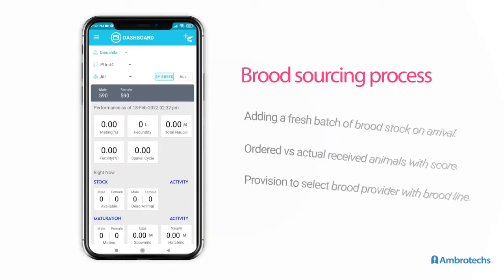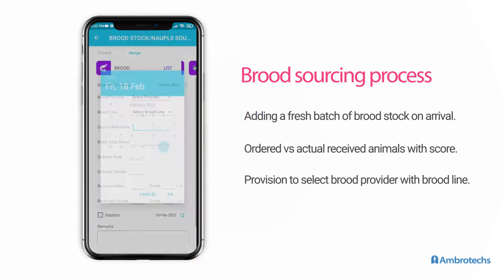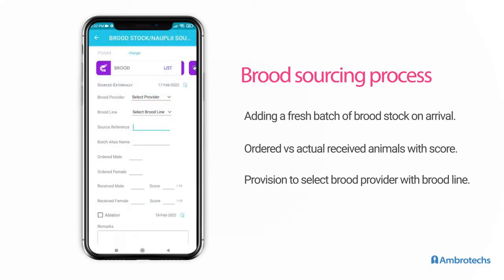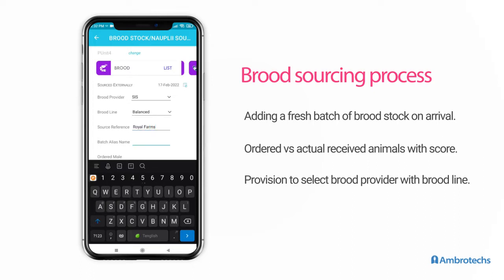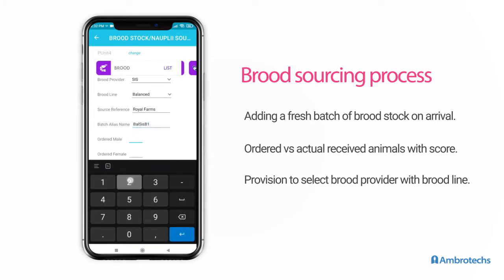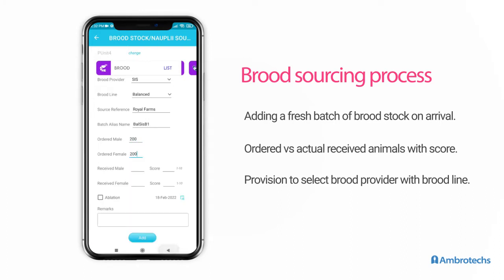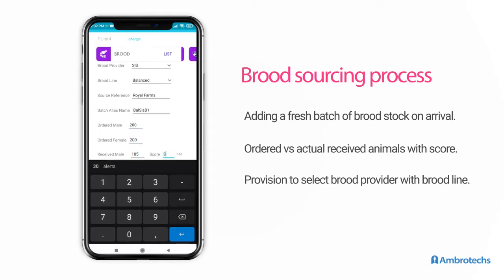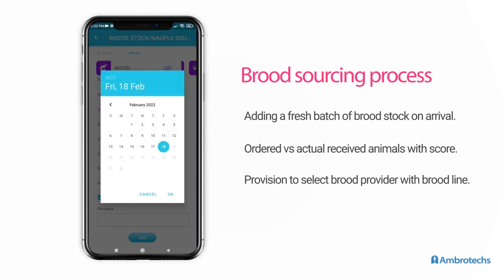Brood sourcing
Adding a fresh batch of brood stock on arrival.
Ordered vs actual received animals with score.
Provision to select brood provider with brood line.

"Smart Solutions for Healthy and Productive Aqua Farms".

Our website and important Links:-

Ambrotechs is combining sensing , IoT and Deep learning driven imaging technologies, to propel the shrimp farming industry towards a data revolution and an environmentally sustainable future.

We empower the aquaculture workers with data and insights to increase their real time decision making capabilities to provide advisory aimed at reducing disease risk, and mortality, while promoting good production practices and outcomes.

⮕ Smart water kits for at pond water quality analysis.
⮕ Mobile interface to initiate test, calibrate and manage the device.
⮕ One test for multiple parameters.
⮕ Continuous and On-Demand Testing models .
⮕ Six critical parameters in one test.

Integrate With Farm Management and Hatchery Management Solutions:-

Salient Features :

1.  Geo tagging of ponds for weather data, and accurate predictability
2.  Daily logs related to feed, growth and treatments used for traceability and output predictability
3.  Visualize the pond performance through critical operational Metrics and reports to take data backed decisions.
4.  Configurable feed programs based on stocking density, weather and feed type to reduce FCR and related costs.
5.  Reminders and notifications based on culture cycle and related events for timely interventions

One Device for all your ponds
Portable device allows you to collect the sample and measure water quality instantly – at the pond, or in the diagnostic lab.

Cloud Storage & Analytics
Get secure and anytime access to your pond data from your mobile phone, tablet or laptop.

Mobile Calibration
Simple and Interactive interface to manage, maintain and calibrate your device with zero labor costs and downtime.

Service
Dedicated field technicians to periodically service, repair and replace device as needed at no additional costs.

Address :
H.No. 8-2-248/A/B, Ground Floor, Road No.3 Land Mark: Chutney's,
Banjara Hills, Hyderabad,  Telangana ,500034.